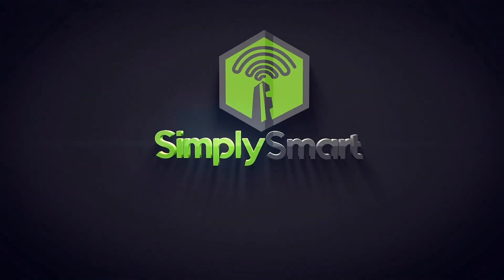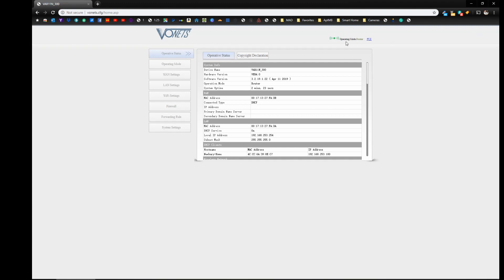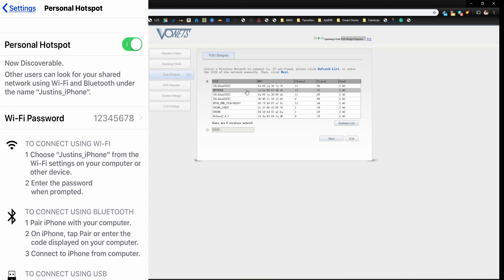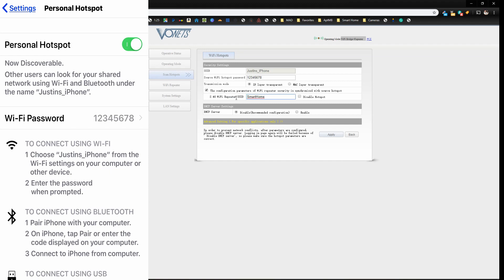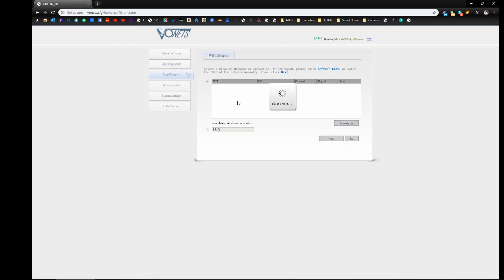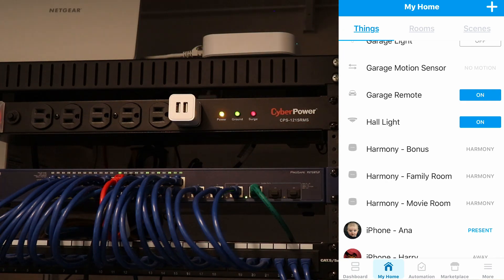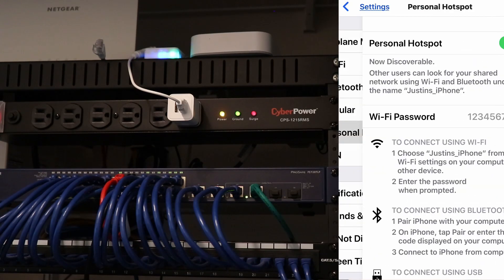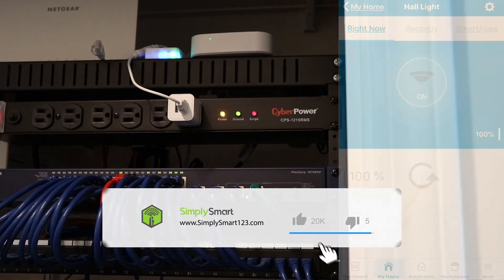SmartThings Internet Back-up System | Under $20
Create an Internet Back-up System for your Smart Home | SmartThings Demo

Without the internet, some or all of your smart home will not function as normal. In this video, I will show you how to create an emergency internet back-up system for your smart home so if you do lose your main internet you will still have full function of all of your smart home devices. The process is simple and inexpensive. I will be demonstrating how it works using the SmartThings hub.

Products you will need:

▶ Vonets Wifi-Bridge & Repeater
▶ SmartThings Hub
▶ USB Plug Adapter (if you don’t have an extra one laying around)
▶ A Computer for Set-Up (it’s possible on another phone)

Step 1

Step 2

Samsung SmartThings

Step 3